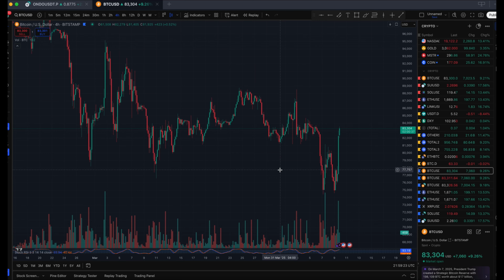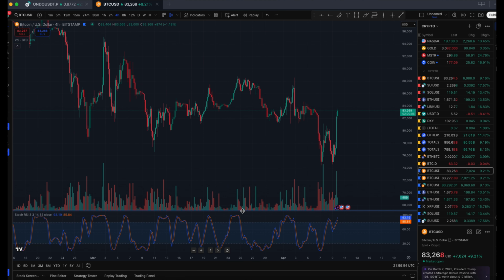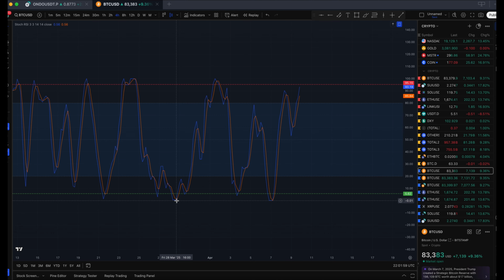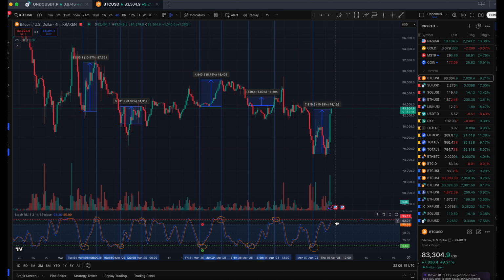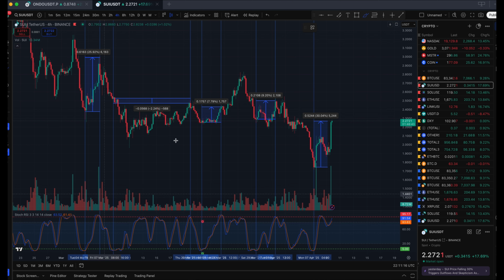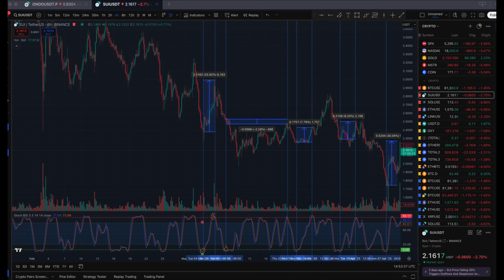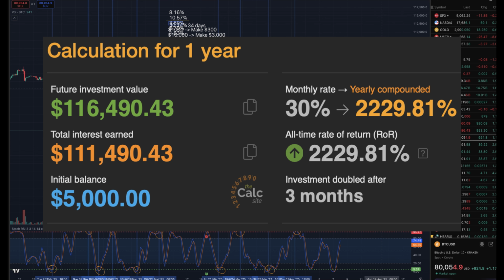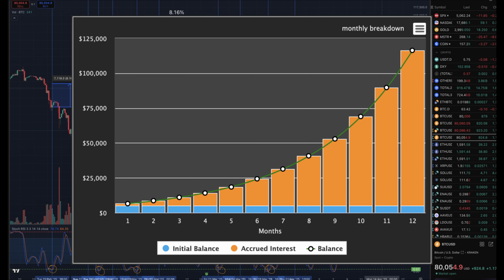The #1 Trading Strategy That Prints Money in 2025 (SIMPLE)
📈 Join the Freedom Traders community for daily trade setups and macro insights

👇🏼JOIN FREEDOM TRADERS HERE👇🏼